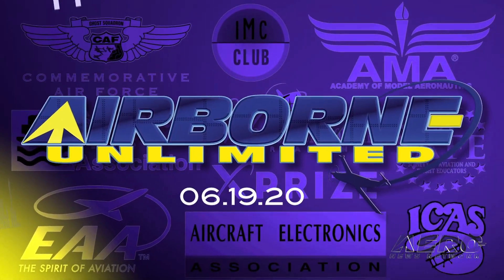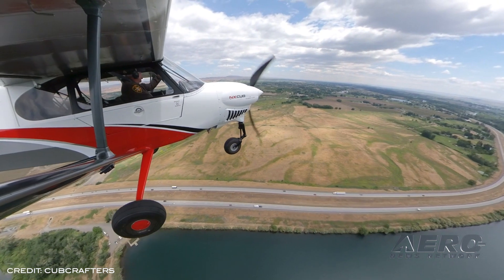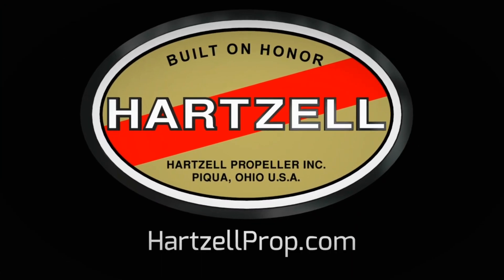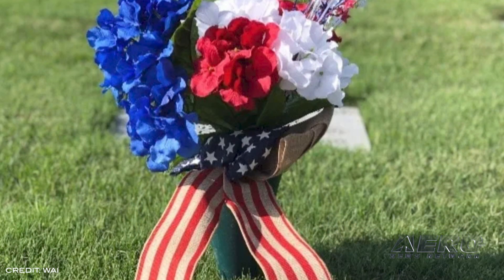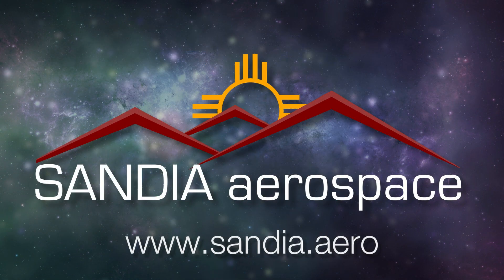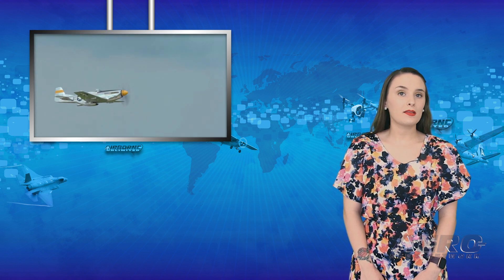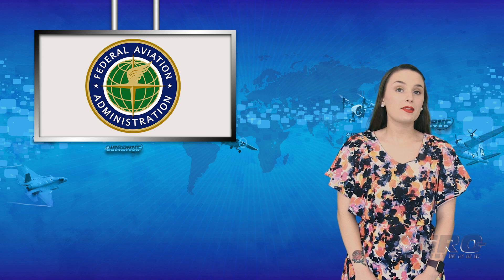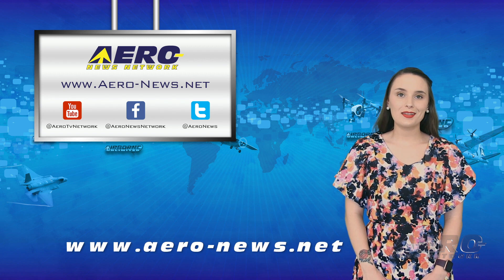Airborne 06.19.20: Nosewheel XCub!, Oshkosh Says Stay Home!, Dickson v 737MAX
Also: Senate Regs Counter FAA, WAI Remembers WASPs, 1st F/A-18 Block III Super Hornets, Last G550

Following what they say was a year-long public Market Survey effort, CubCrafters has officially decided to certify and offer a nose wheel option for its Part 23 certified aircraft, the CC-19 XCub. The company also notes that hundreds of hours of real-world use by a variety of pilots of varying skill levels during the Market Survey phase led to many design improvements that wouldn’t otherwise have been possible in an internal-only development setting. With a robust trailing-link nosewheel assembly and large tundra tires as an option for the mains, the nosewheel equipped XCub is capable of handling primitive landing strips and most off-airport type operations. 2020 will go down in aviation history as a very tough year... we lost the AEA Convention, dozens of Airshows, military teams had to stand down, Sun 'n Fun didn't happen and worst of all, Oshkosh was killed off... all due to a virus and the panic that surrounded it. Even with an iron-clad cancellation, talk has been popping up about venturing to Oshkosh for the week of the Fly-In and having an impromptu get-together... which is getting strongly countered by EAA and the airport, itself. Put on the hot seat by the US Senate, FAA Boss, Stephen M. Dickson, has affirmed that the Boeing 737 MAX will only return to service following the completion of a comprehensive and rigorous review process. Further; he has promised to fly the aircraft, himself, before certification. Before the aircraft returns to the skies, the FAA must sign off on all technical reviews of Boeing’s proposed safety enhancements, Administrator Dickson said during testimony before a Senate Committee. All this -- and MORE in today's episode of Airborne!!!

Airborne 06.19.20 is chock full of info in this Daily News Episode, Friday, June 19th, 2020... Presented by Aero-TV veteran videographer and Airborne Host Sophie Hurlock. Sophie is supported by ANN Chief Videographer Nathan Cremisino, as well as ANN CEO/Editor-In-Chief Jim Campbell. This episode covers:

Going Certified: Cubcrafters Nosewheel XCub 'NX'
No Matter How Much You Hate It... Oshkosh Is NOT Open For A Fly-In Next Month
FAA Administrator Dickson Testifies Before Senate on Boeing 737 MAX
Lawmakers Attempt to Regulate Aircraft Certification From Senate
WAI Members Remember WASPs
First F/A-18 Block III Super Hornets Delivered to Navy for Flight Testing
You Missed Your Chance! Gulfstream Sells Last Commercially Available G550